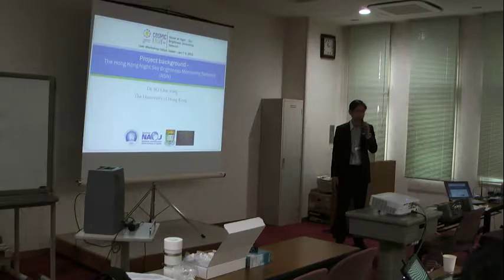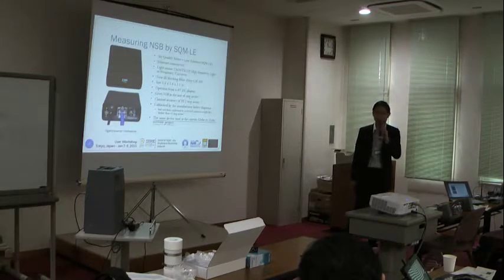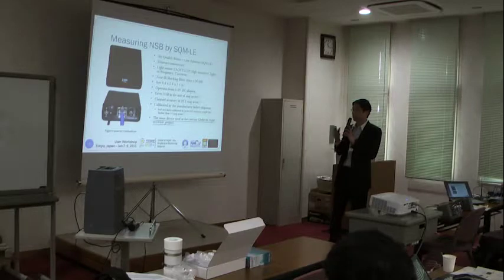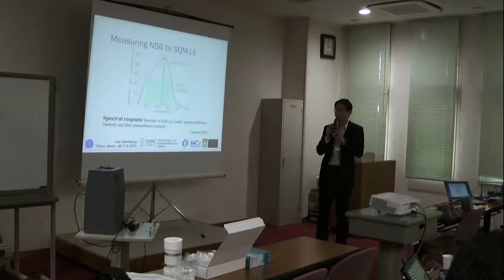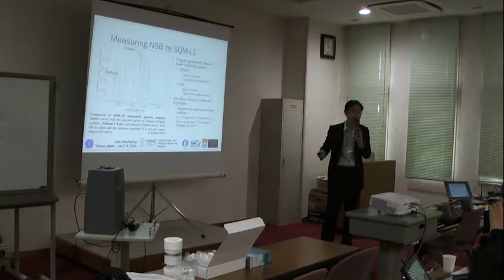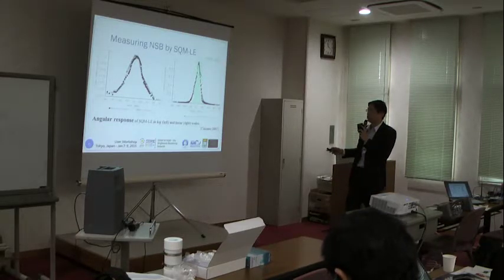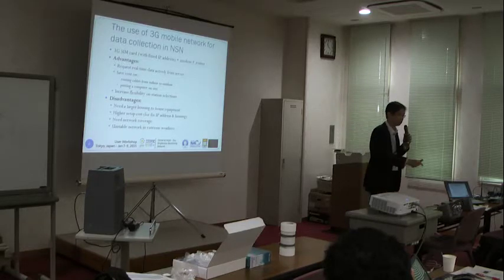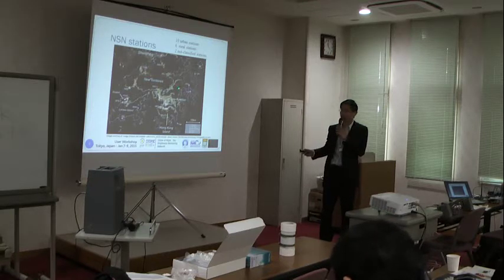Project background: The Hong Kong Night Sky Brightness Monitoring Network (NSN)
"Globe at Night - Sky Brightness Monitoring Network" User Workshop
Date: Jan 7-9, 2015
Venue: National Astronomical Observatory of Japan, Mitaka, Tokyo, Japan

Talk: Project background: The Hong Kong Night Sky Brightness Monitoring Network (NSN)
Speaker: Dr Chu Wing So, The University of Hong Kong